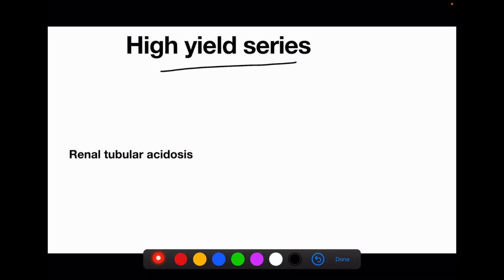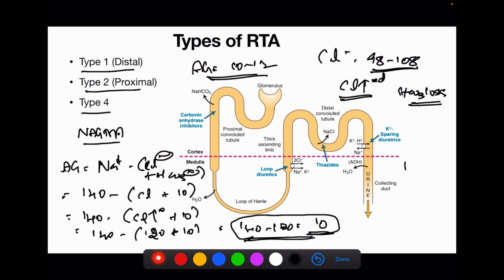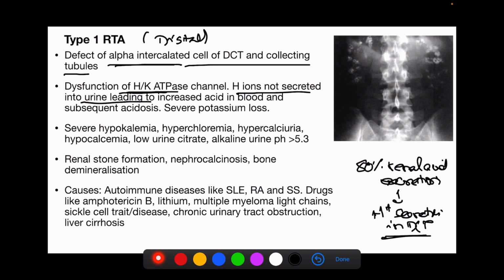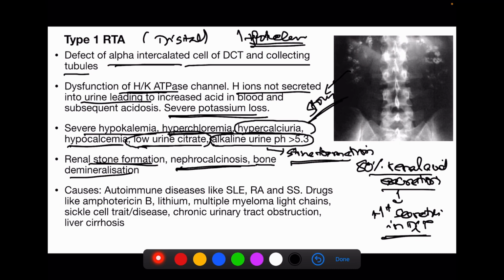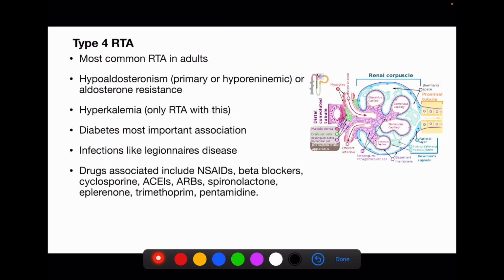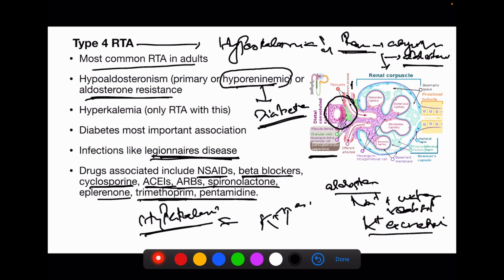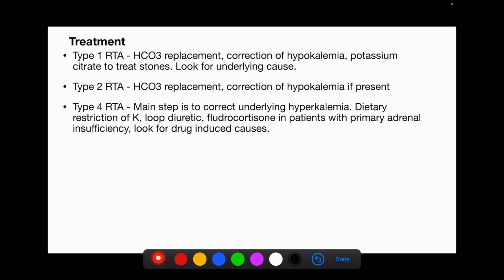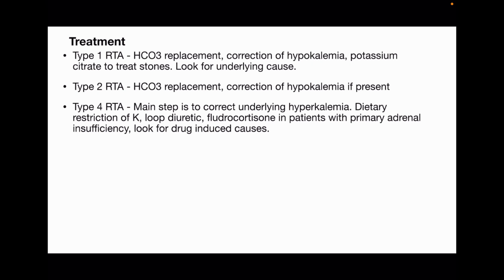How to study for medical school exams | NEET PG | USMLE | Renal Tubular Acidosis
Renal tubular acidosis is one of the most confusing topics both during medical school and while appearing for standardised exams like NEET PG/ USMLE. In this video, I explain in detail about the types of RTA, causes, pathophysiology, clinical features and treatment. Watch the video till the end to gain complete clarity on the topic. Good luck!

Please be sure to check out my course on Chest X-Ray interpretation.

Interact in the comments section if you have doubts.